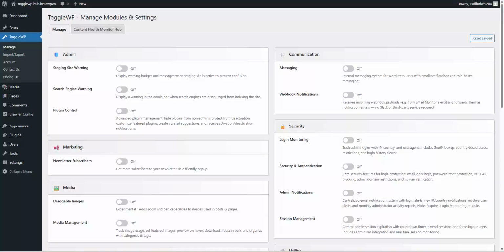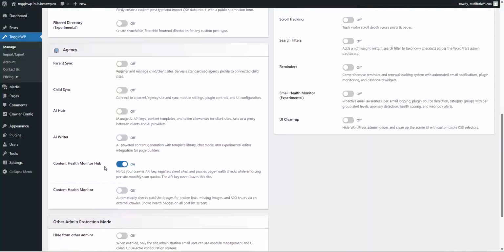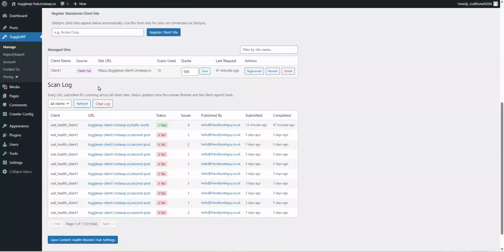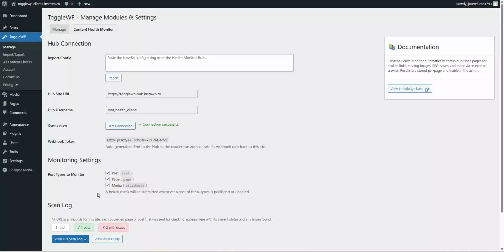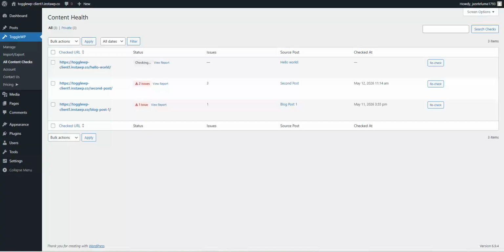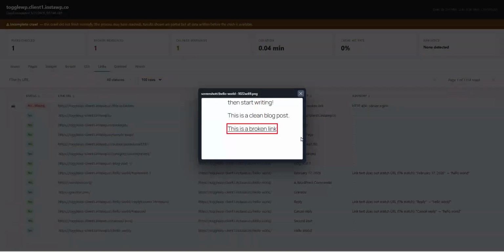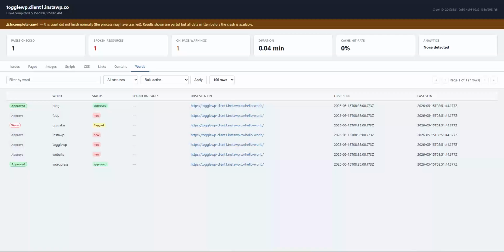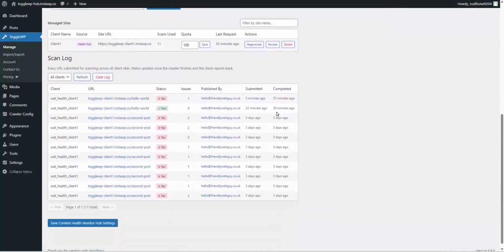ToggleWP - Content Health Monitor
The Content Health Monitor provides on-demand single page content checks of newly published or updated content.